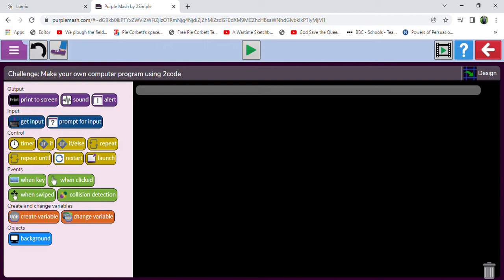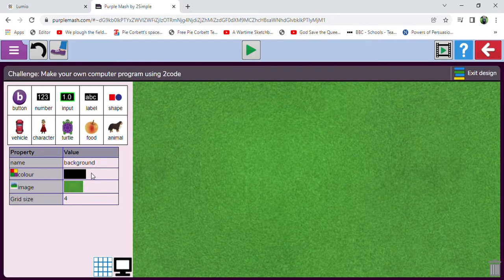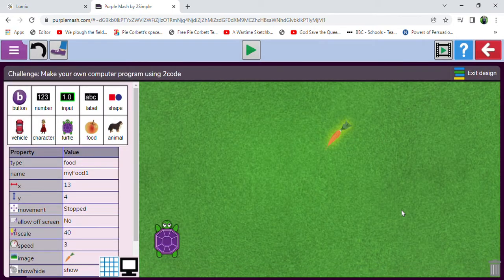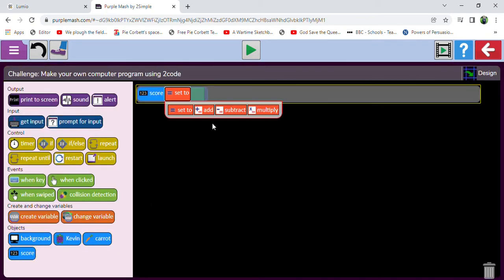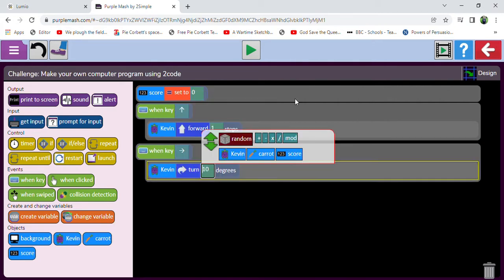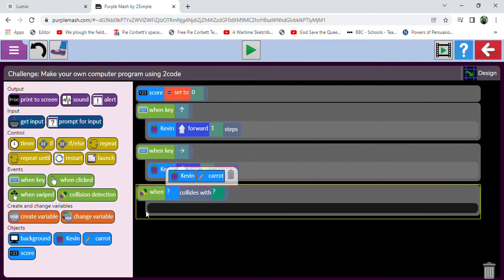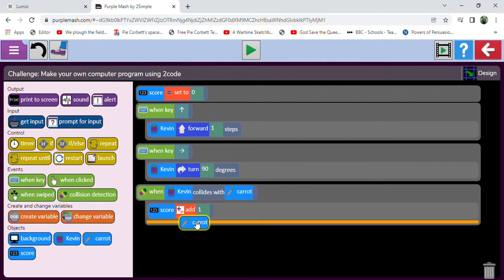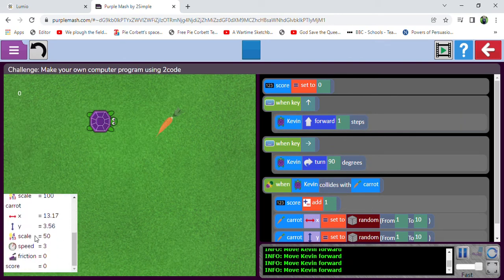Norristhorpe Year 4 Game with Score Part 3 - Your Game